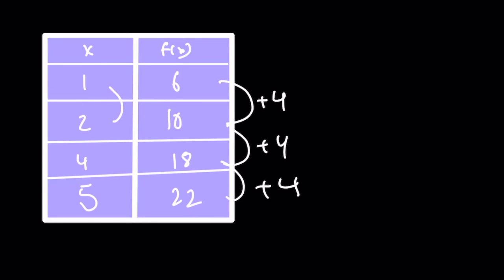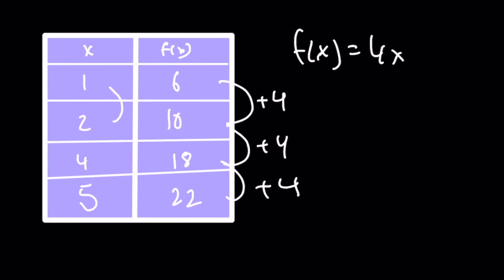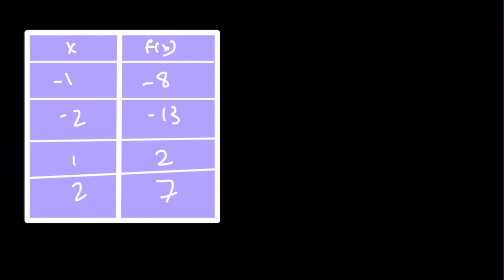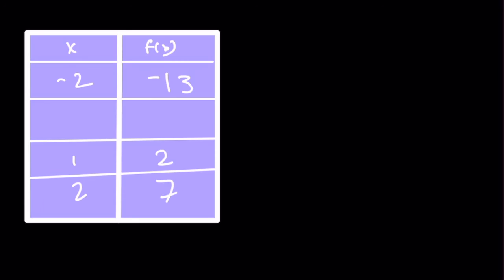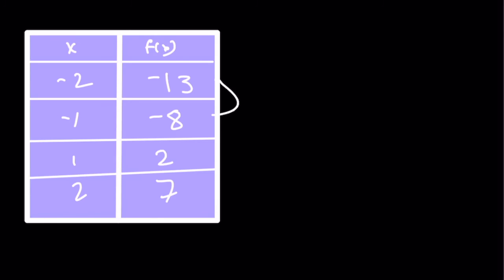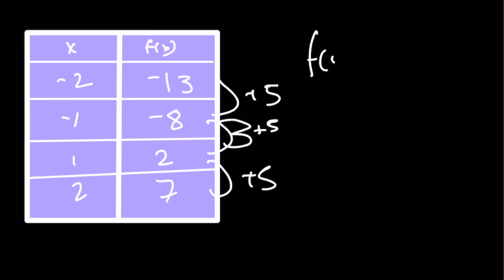Writing Functions From Tables ( Watch out for THIS Trick Question): CramTime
Welcome to CramTime! This math video is a quick review of writing functions from tables (function rule). It’s short but crammed with all the information you need to ace that math test or quiz that you’re studying for. Feel free to speed up the video for your convenience!